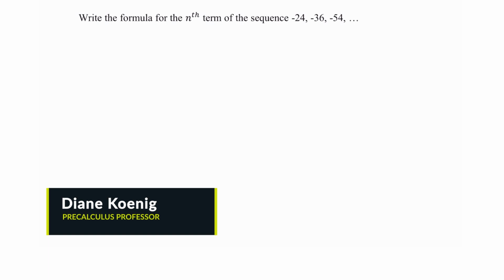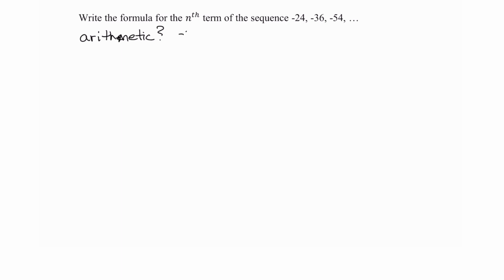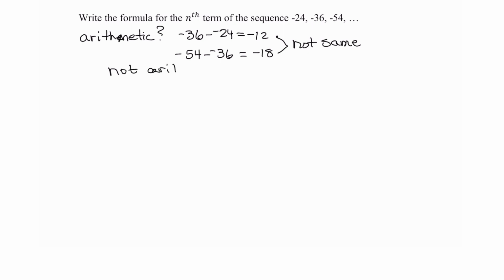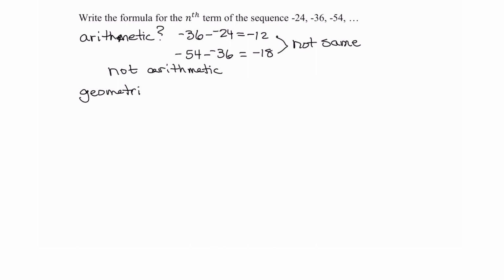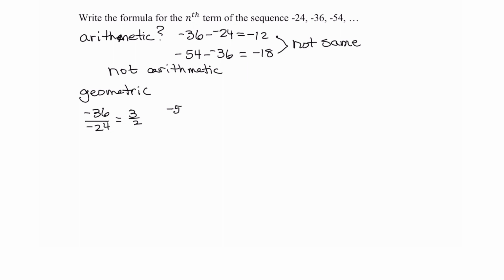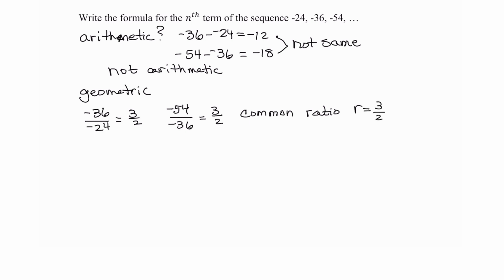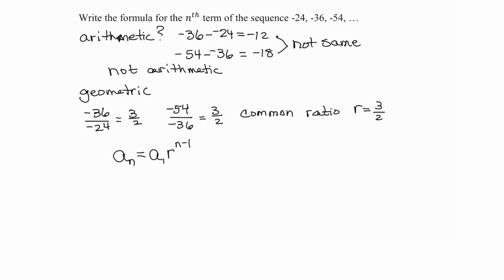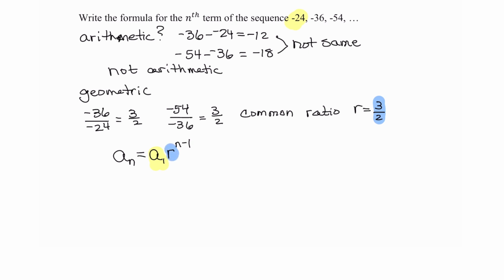Writing the Nth Term of a Geometric Sequence | Sophia Learning Tutorials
In this video, learn how to write the nth term of a geometric sequences through one of Sophia learnings many free tutorials. Check out more at our channel here - or try one of our courses for free and learn more about Sophia learning with no credit card required!